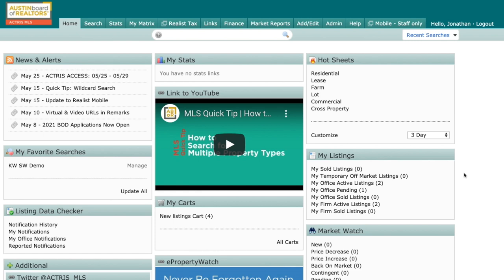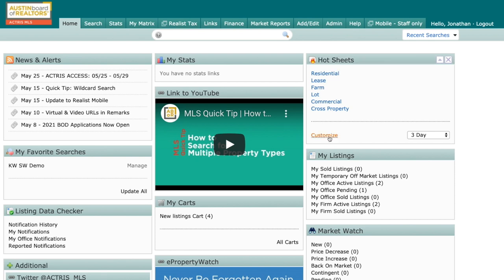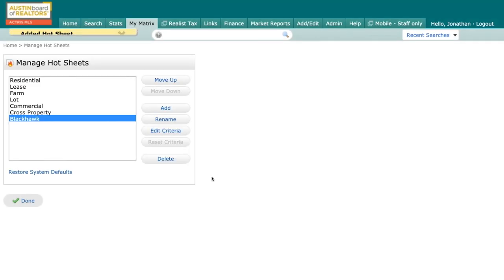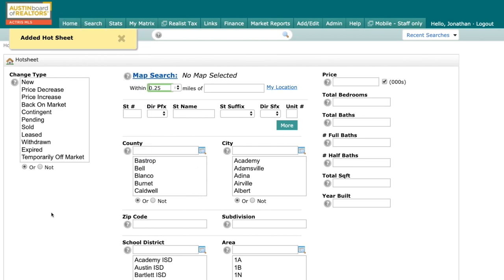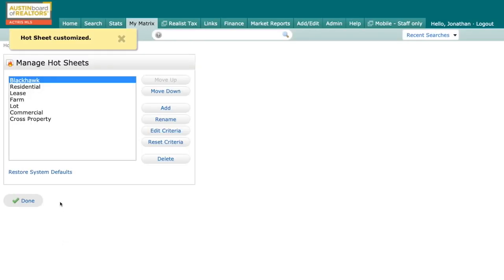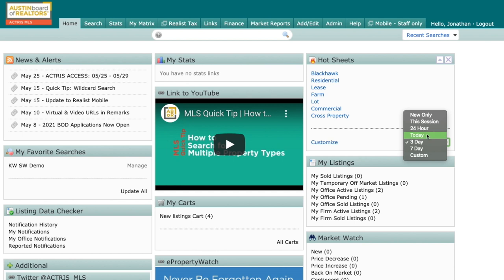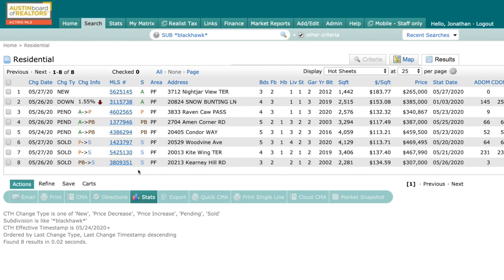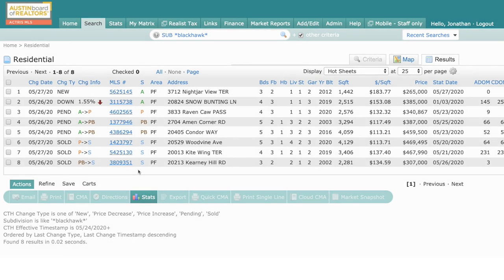MLS Quick Tip | Customizing Hot Sheets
Want to keep tabs on new listings, including price and status changes, in areas that you work constantly? See how to add and customize your Hot Sheets so you can stay on top of the latest changes to listings in Matrix.